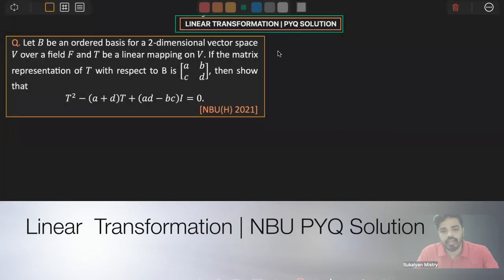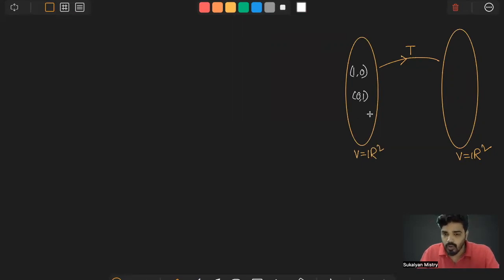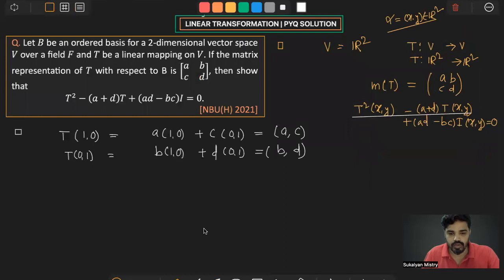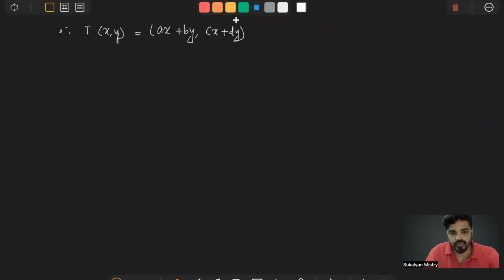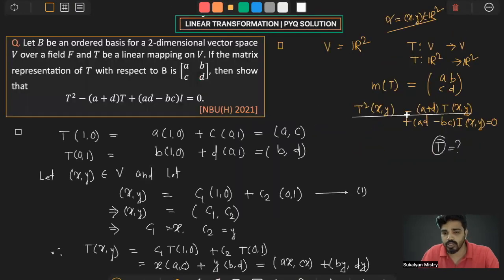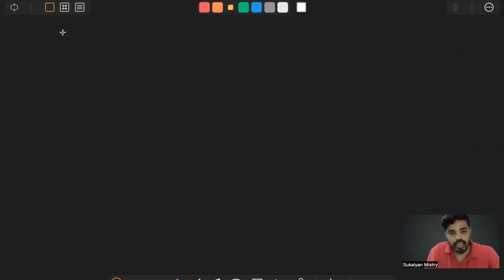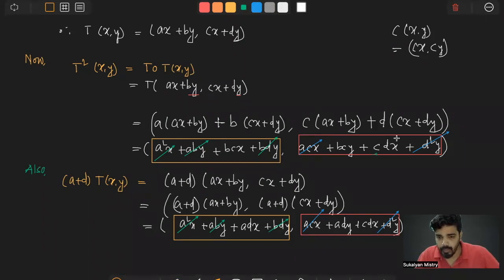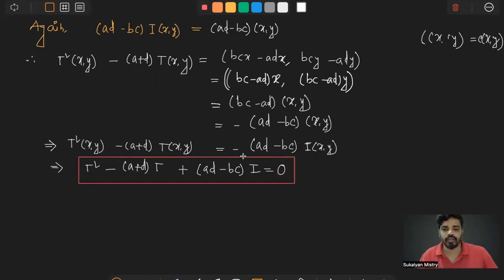𝗟𝗶𝗻𝗲𝗮𝗿 𝗧𝗿𝗮𝗻𝘀𝗳𝗼𝗿𝗺𝗮𝘁𝗶𝗼𝗻 | 𝗡𝗕𝗨 𝗣𝗬𝗤 𝗦𝗼𝗹𝘂𝘁𝗶𝗼𝗻